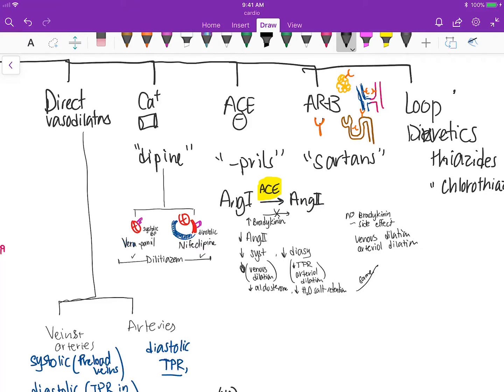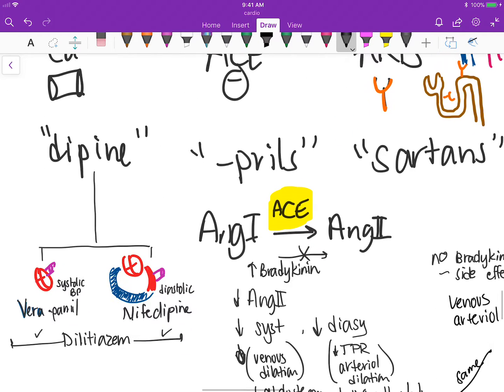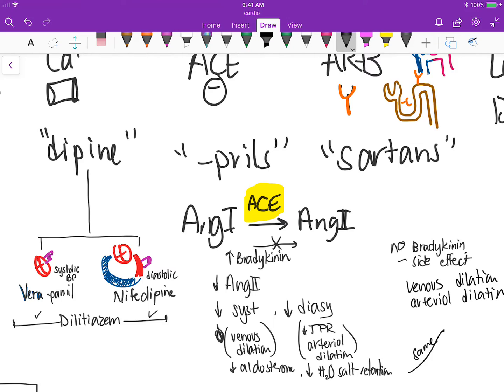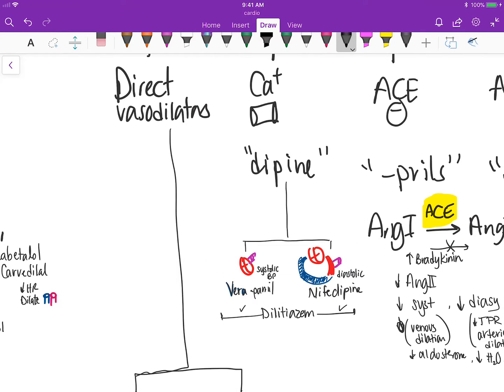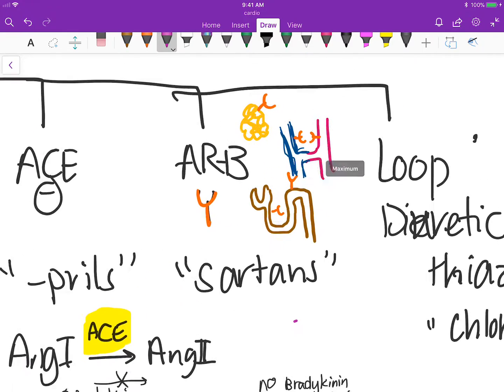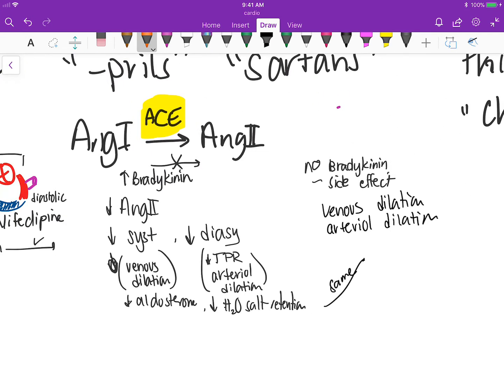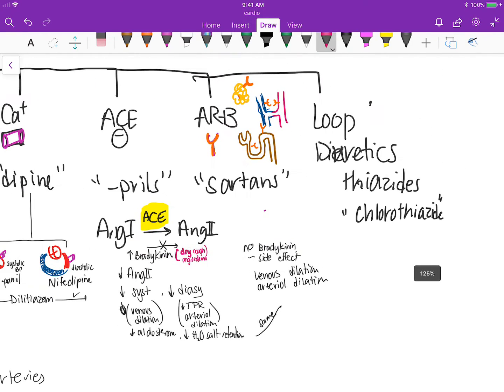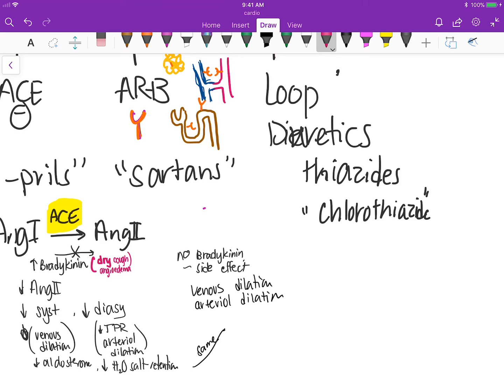Hypertension Drugs III